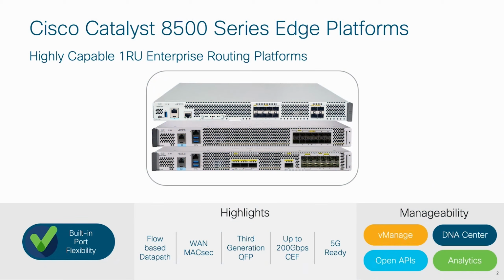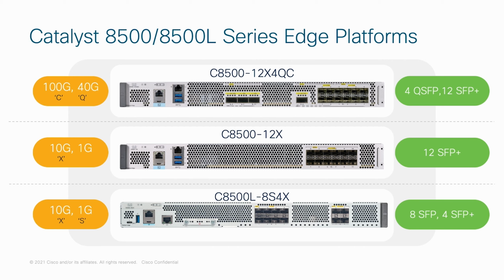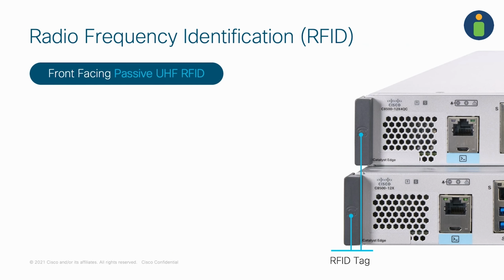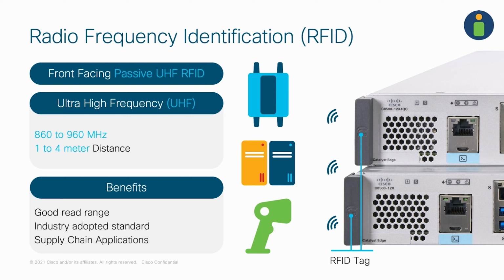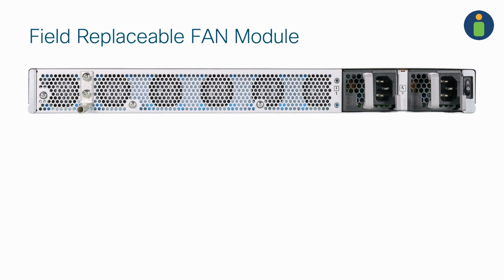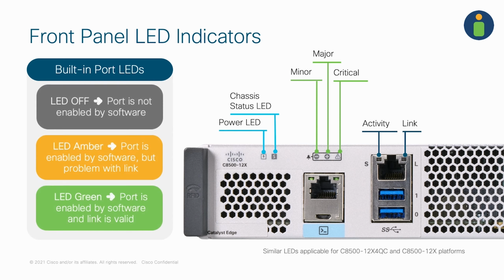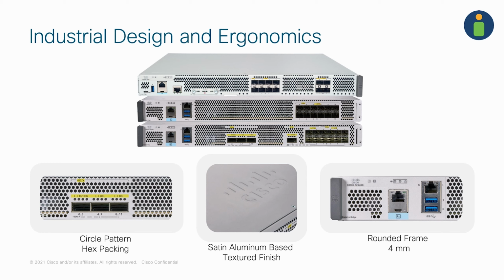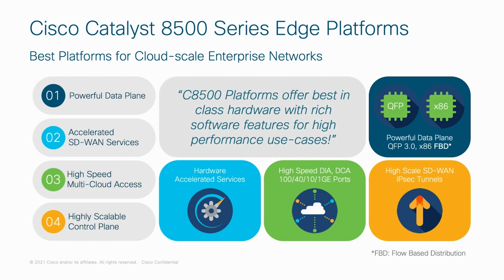Cisco Catalyst 8500 Series Edge Platforms - User Centric Design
This video will go over Cisco Catalyst 8500 Series Edge Platforms  - User Centric Design.